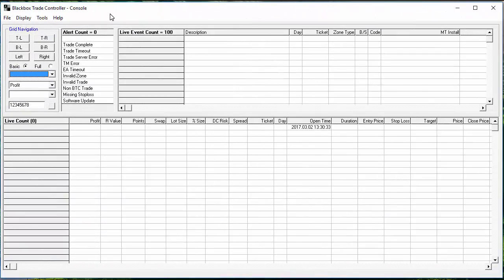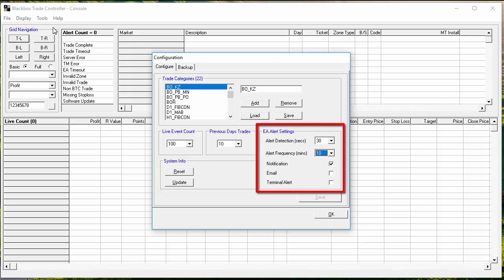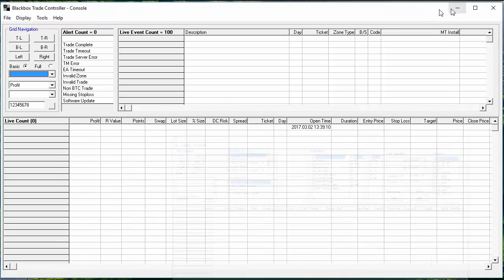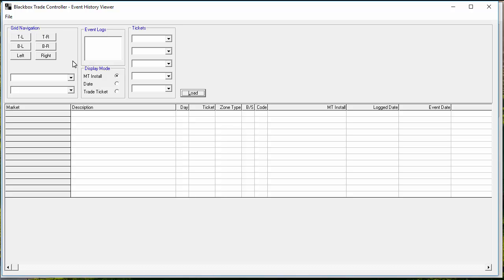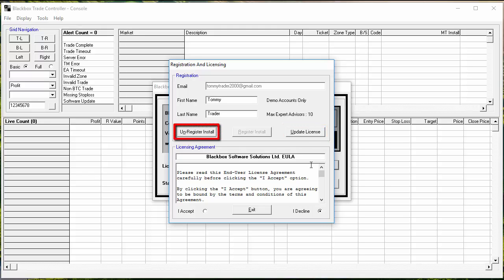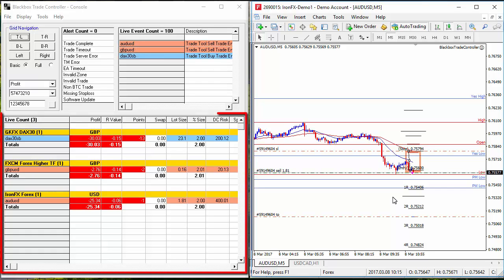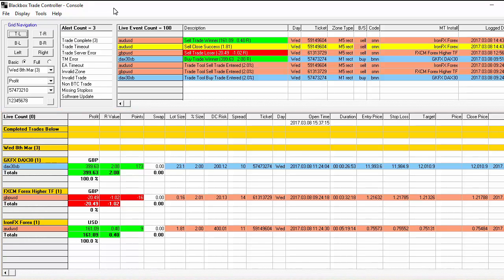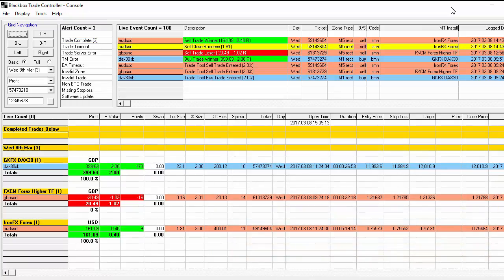Blackbox Trade Controller Configuration Guide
This video tutorial provides an overview of the Blackbox Trade Controller configuration and how it can be customised according to user preference.